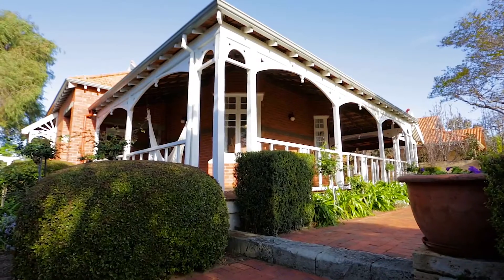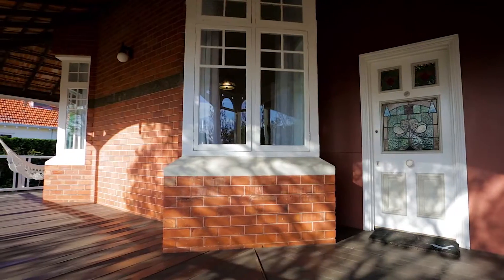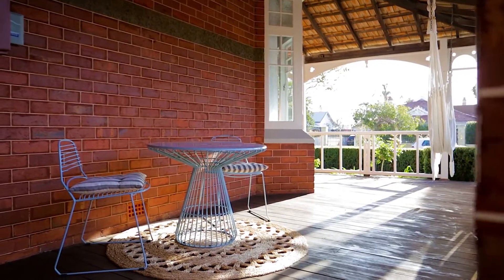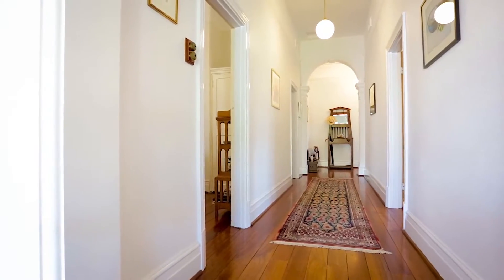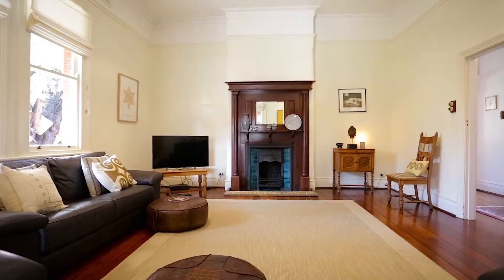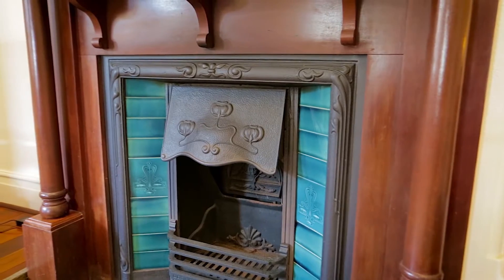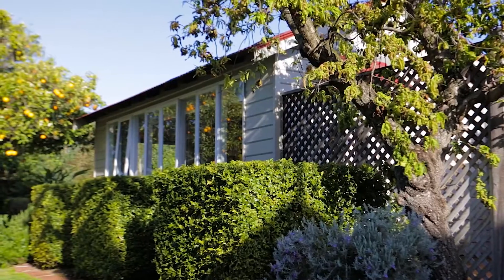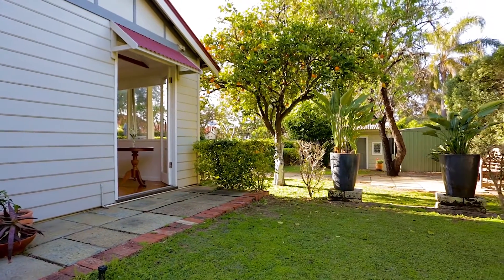EAST FREMANTLE Real Estate - 66 Dalgety Street for Sale by Mary Burns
For more details on this property please contact Mary Burns on 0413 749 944.

Since commencing business, dG has sold more than 5,400 properties in the local area. We specialize in residential sales and property management. Our staff are all familiar “Fremantle faces” who live and work in the area. Backed by a wealth of knowledge, experience and a passion for property, dG is the local, independent voice of Fremantle real estate.